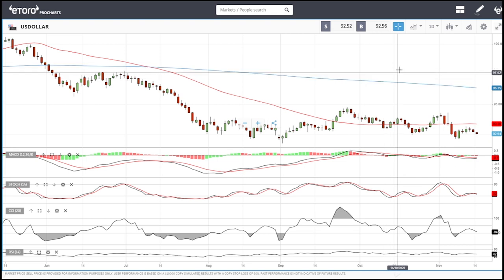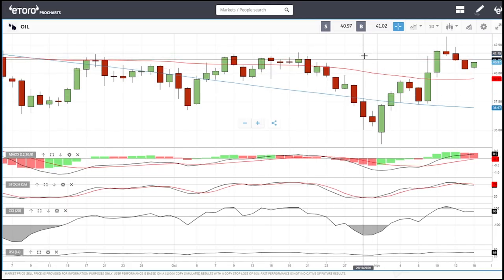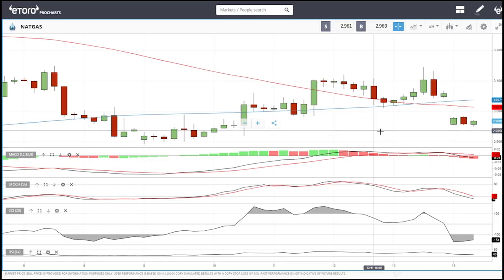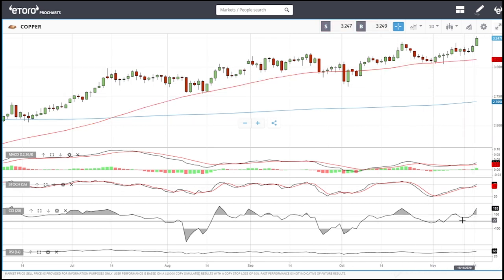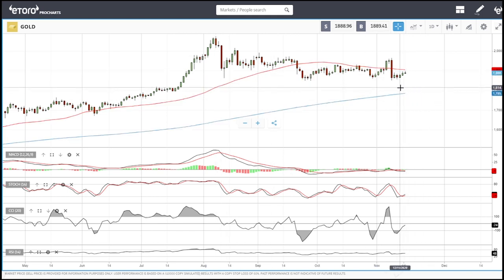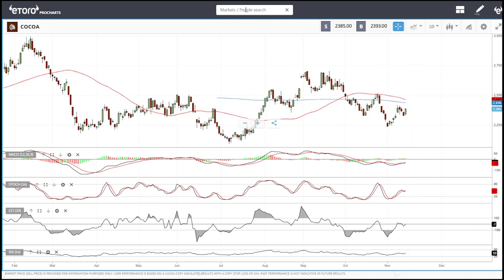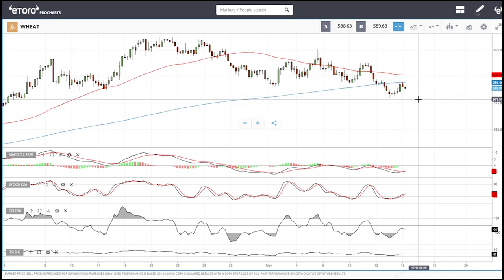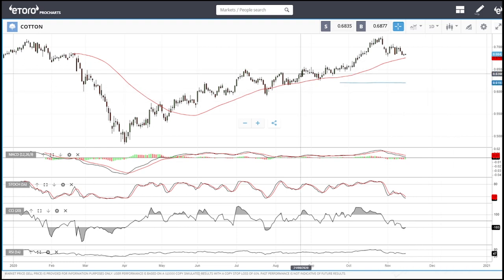Full technical analysis November 16, 2020